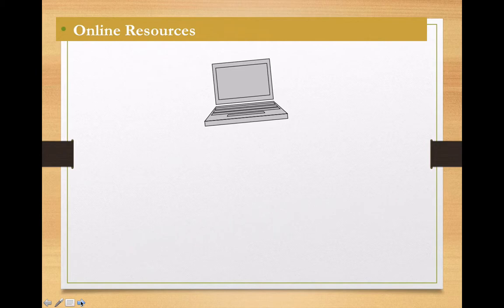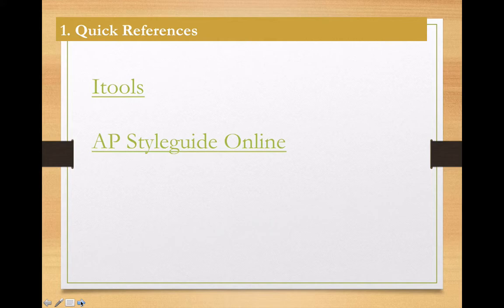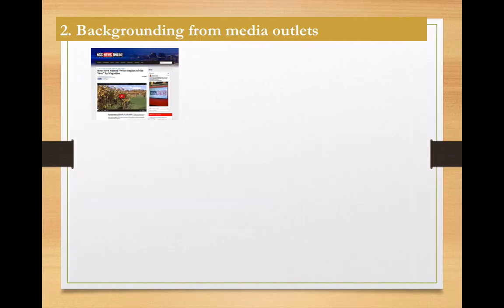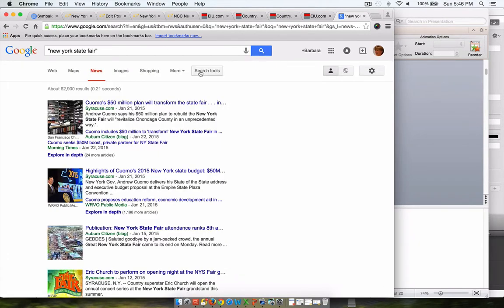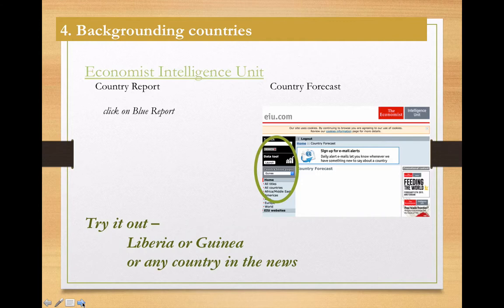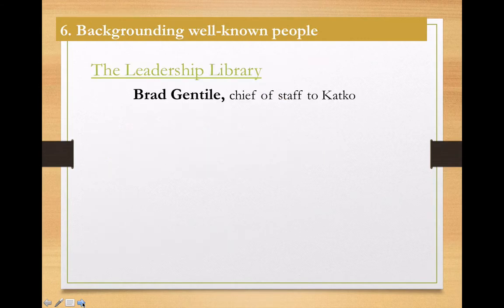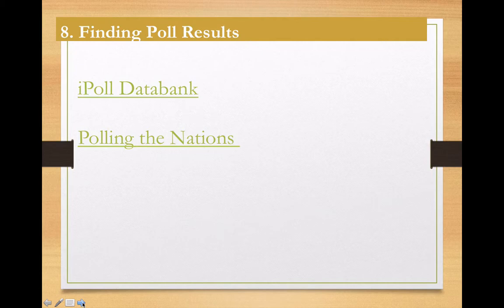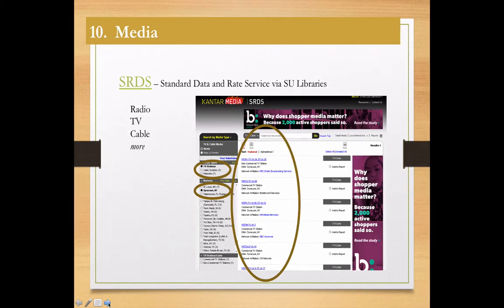OnlineResources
One of a series of JTools (journalism tools)  session for students at the Newhouse School, Syracuse University. This one is designed to help student learn how to research with online resources available at Syracuse  University Libraries